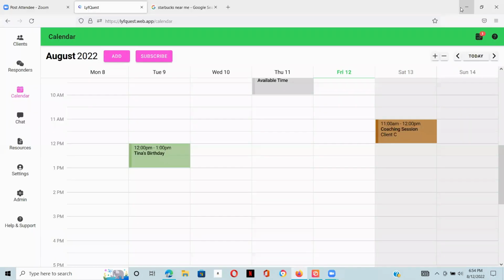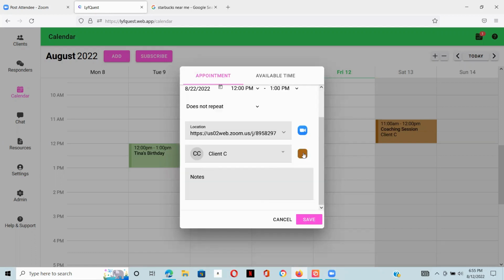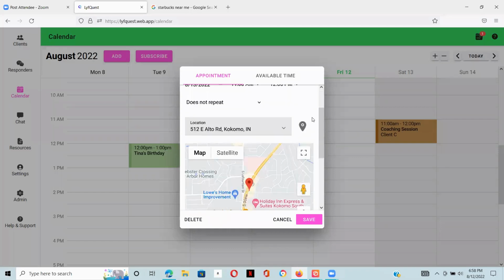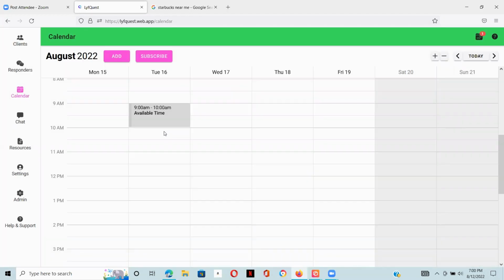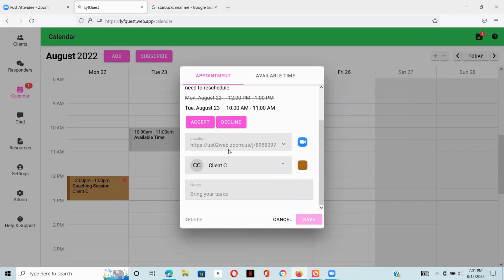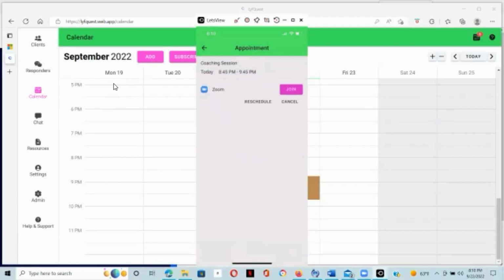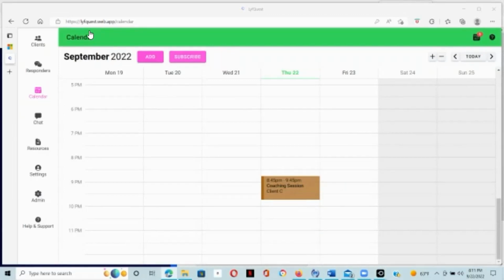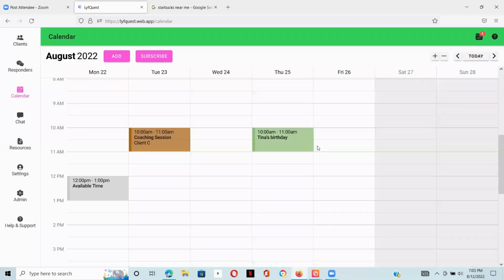LyfQuest - Tutorial for Calendar (scheduling, available time, reminders)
This tutorial will explain how to schedule meetings, available time, and reminders in the LyfQuest platform.

Schedule appointments    0:44
Meeting location    1:20
Color coding meetings (visual management)   1:38
Client's home page    2:04
Setting available time    3:30
Client reschedules appointment on app    4:19
Responding to client's reschedule request    4:57
Accepting reschedule request    5:08
Declining reschedule request    5:56
Client requests cancellation    6:29
Respond to cancellation (accept or decline)   6:59
Subscribe to sync calendars    7:30
Setting reminders for yourself    7:45